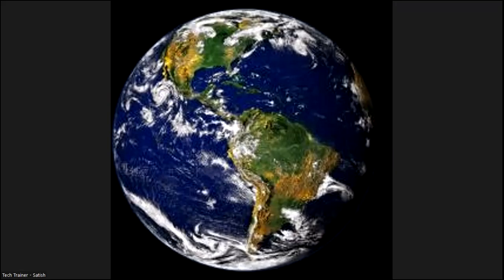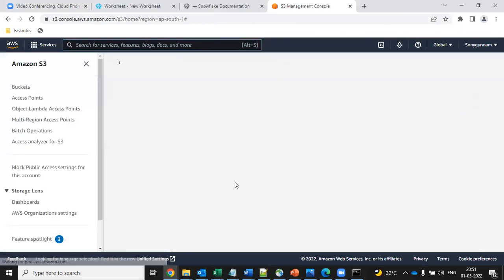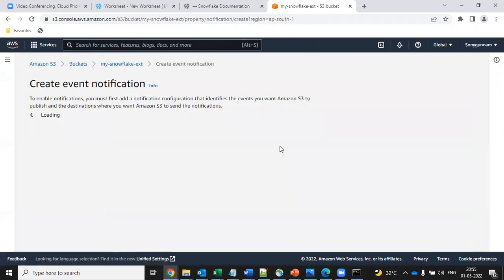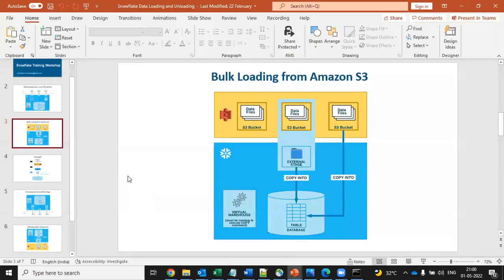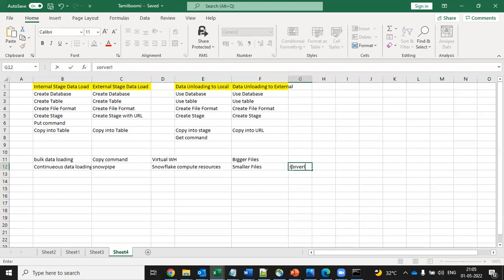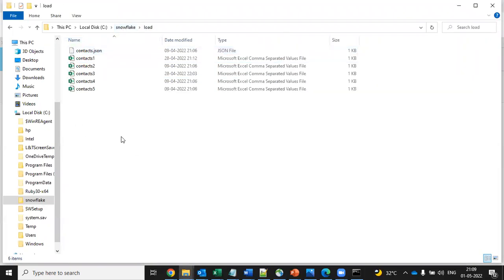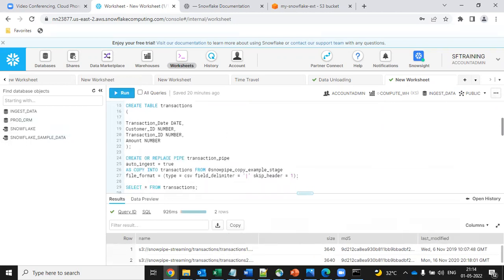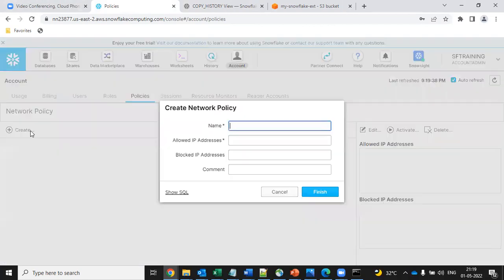Day 35 | Snowflake End to End | Zero to Hero